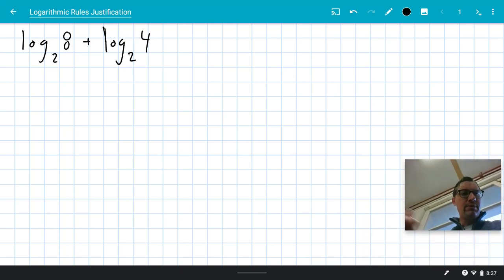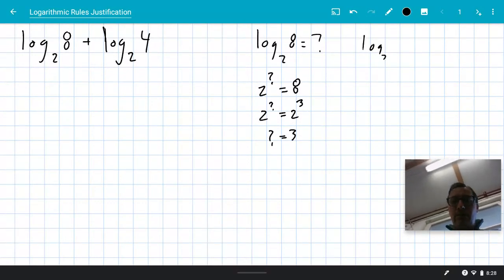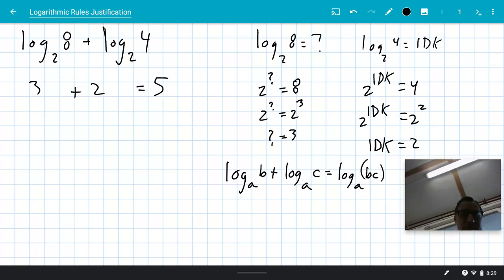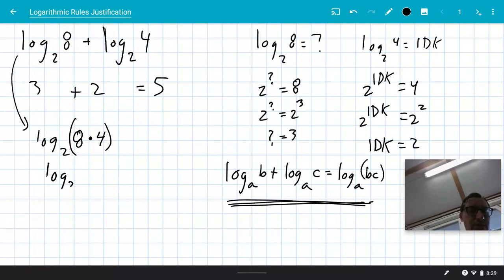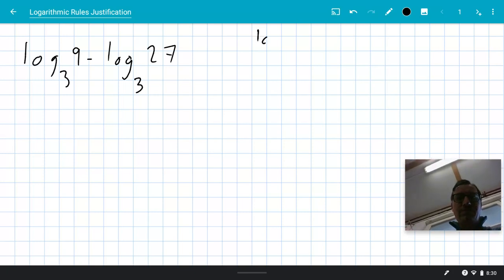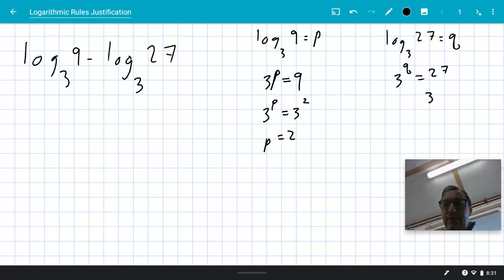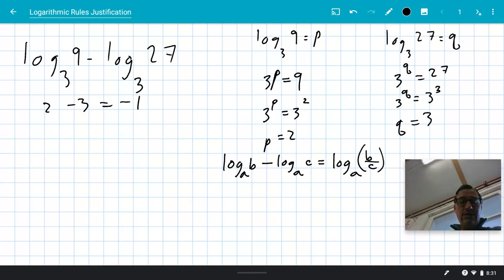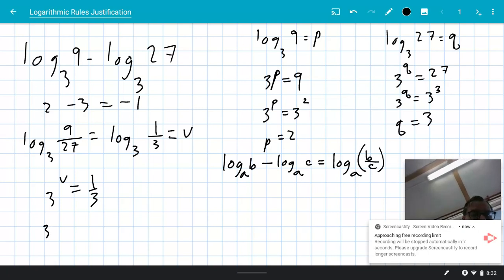Justifying Basic Logarithmic Rules part 1